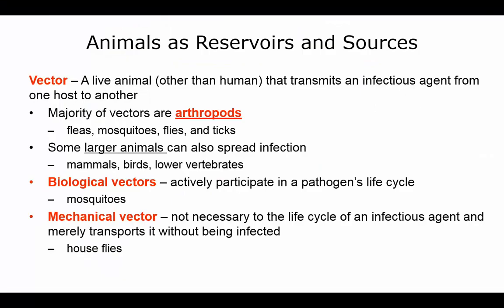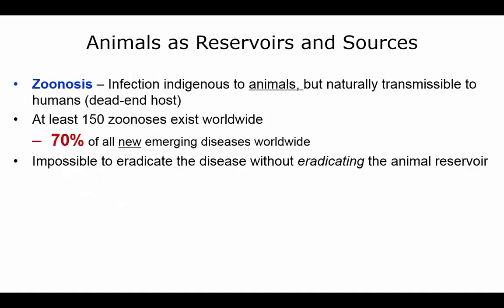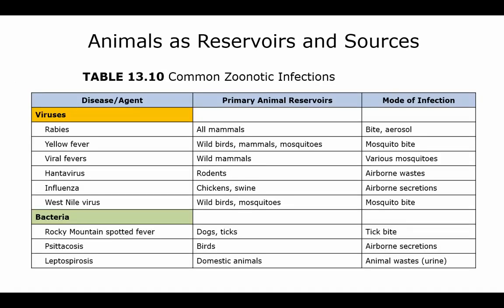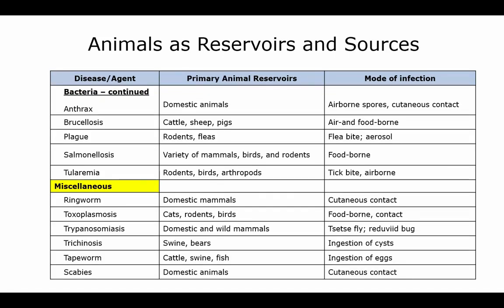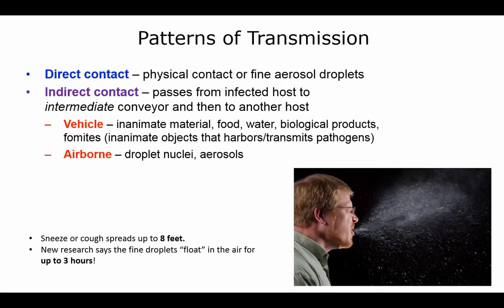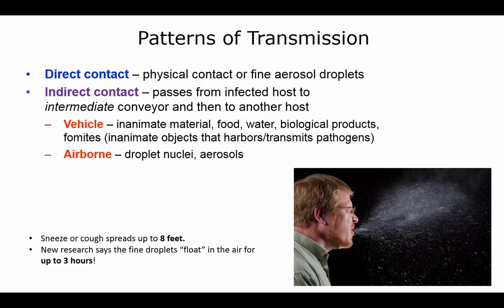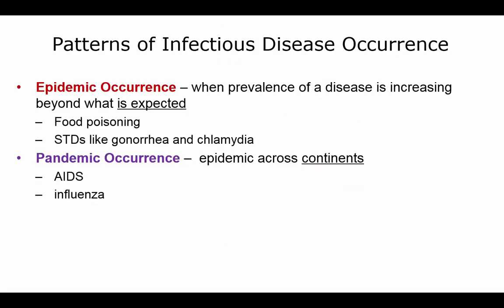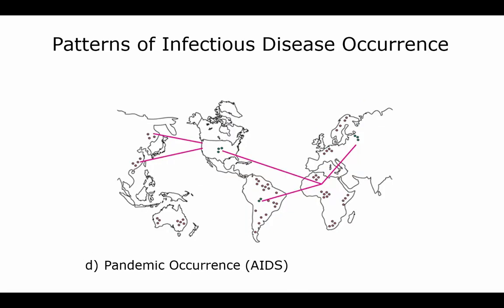220 ch 13 #5